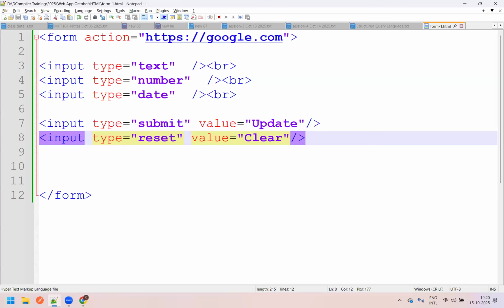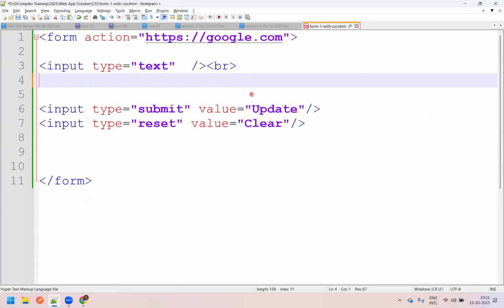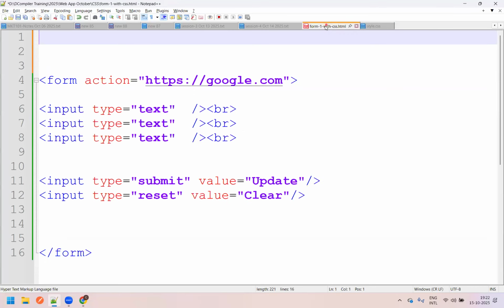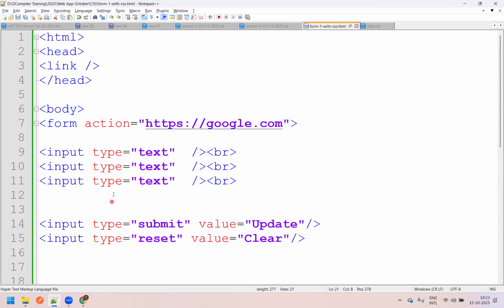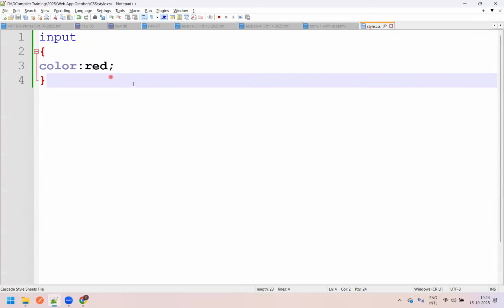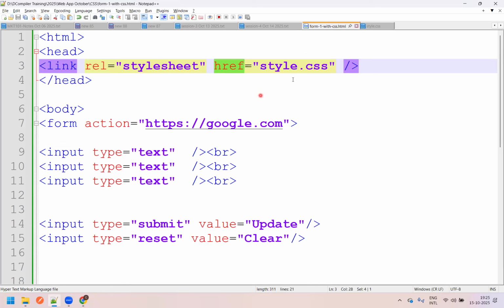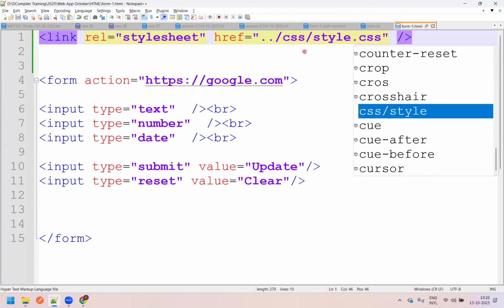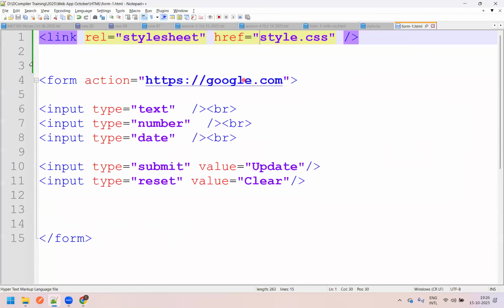15 Oct 2025 CSS